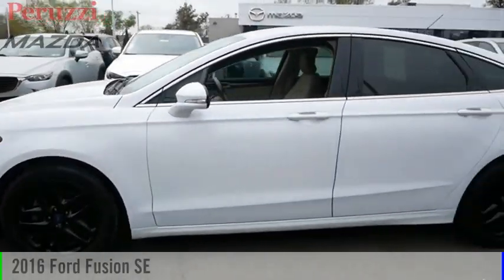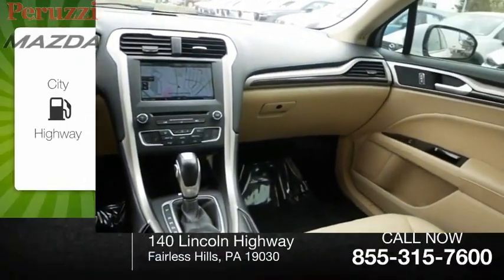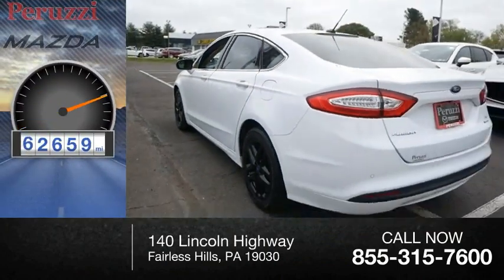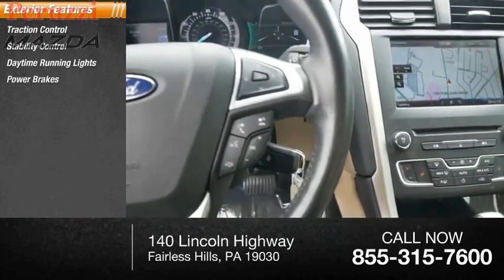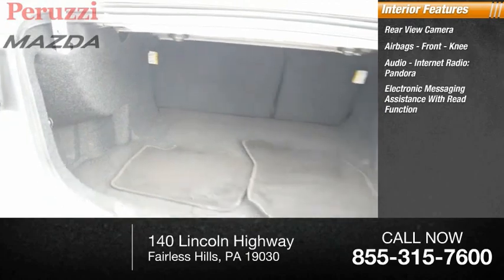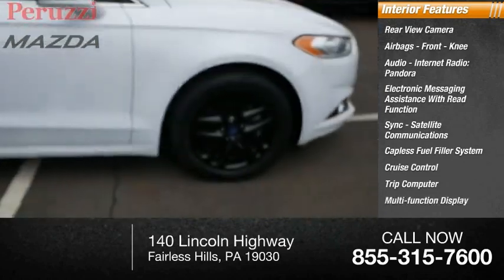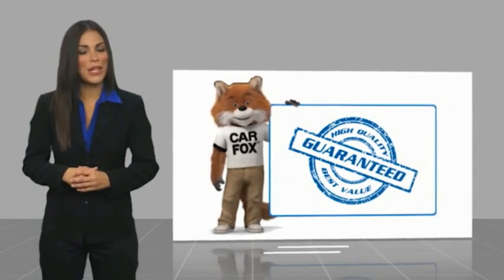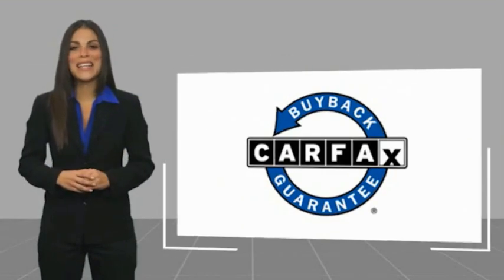2016 Ford Fusion Fairless Hills PA 2605PAZ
2016 Ford Fusion SE

Peruzzi Mazda
140 Lincoln Highway

One Owner Vehicle, Clean Carfax, No Accidents. A 160pt vehicle inspection was performed by a Mazda Master Certified Technician. A copy of all service work is available upon request. Low interest rates available through one of our 30+ lenders. One Year of complimentary Oil Changes included on every Peruzzi vehicle purchase! To receive the advertised sale price you must finance through Peruzzi Automotive Group. The advertised sale price includes all dealer discounts as well as a $500 rebate.We make car buying easy, simple and stress free! Call Peruzzi today to schedule a no hassle test drive! Check us out online and see our full inventory of over 600 Pre-Owned Vehicles!